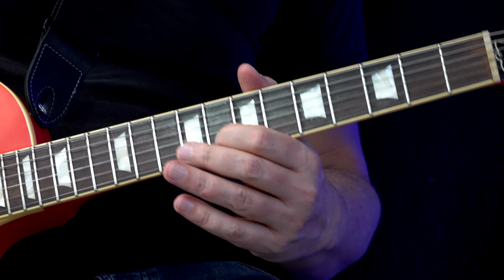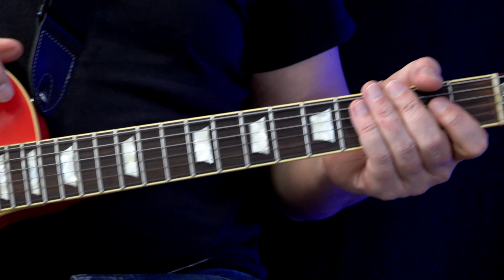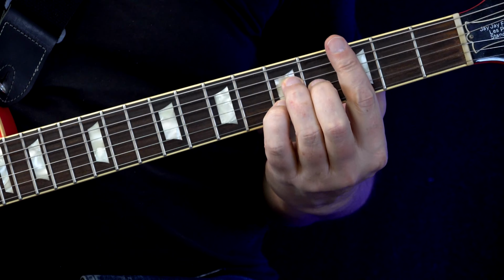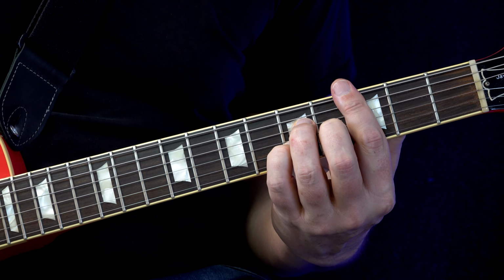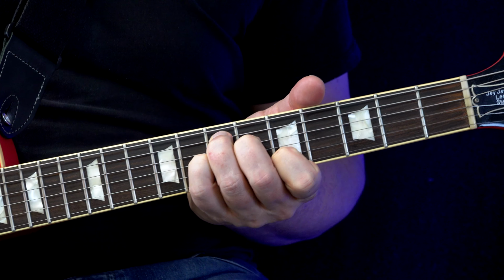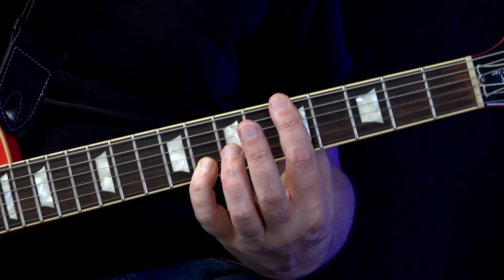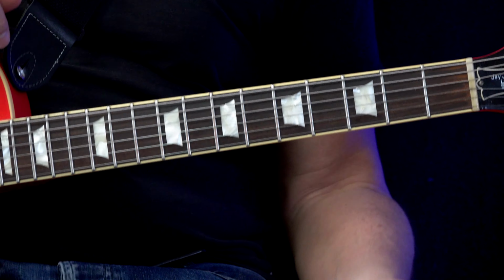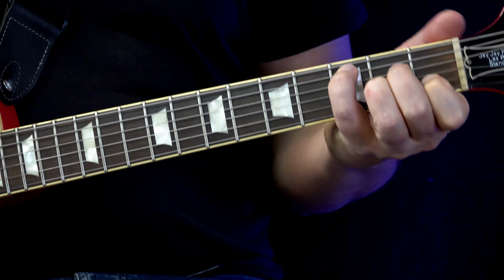Moonriver ( Henry Mancini ) - Joe Pass Style Jazz Guitar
Here I show you the song " Moonriver " by Henry Mancini for jazz guitar in the Joe Pass style.